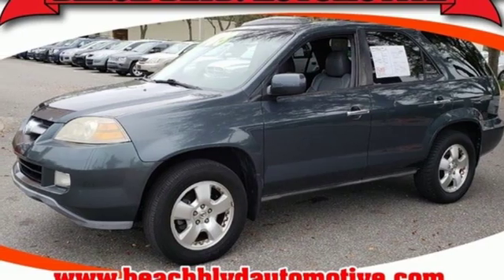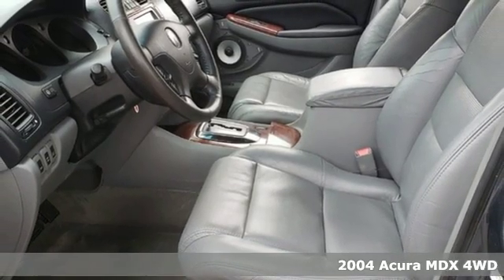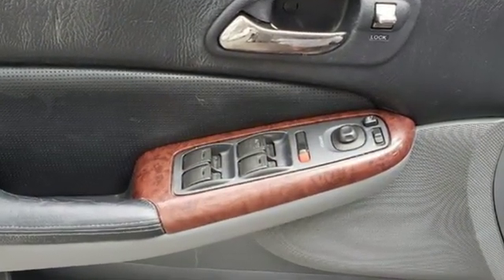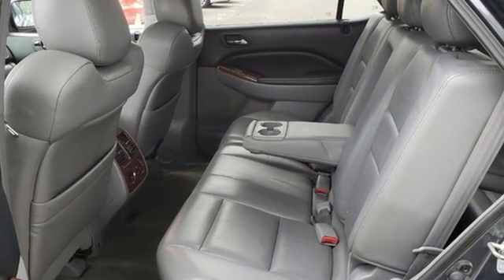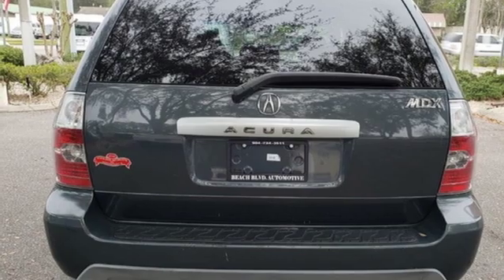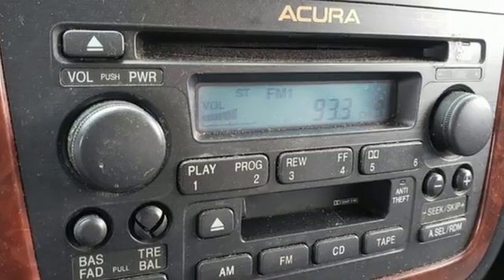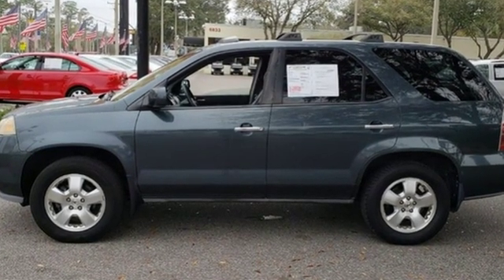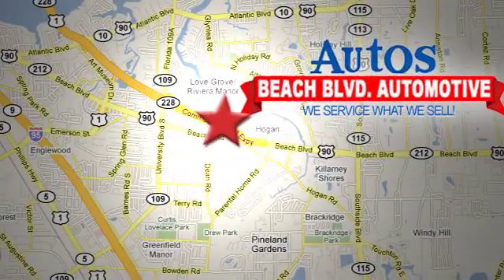2004 ACURA MDX Jacksonville FL St. Augustine, FL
Year: 2004
Make: ACURA
Model: MDX
Trim: AWD
Engine: SOHC 24-VALVE V6
Transmission: Automatic
Color: CHARCOAL
Interior: GRAY
Stock #: VIN0827
VIN: 2HNYD18224H560827
INCOME TAX SALE!! KING OF DEALERS! MILITARY DISCOUNT! HUGE SAVINGS!! WOW BRAND NEW MOTOR SCOOTERS $1095! NEW INVENTORY ARRIVING DAILY ON SALE! OVER 200 QUALITY VEHICLES UNDER $10,000! FAMILY OWNED AND OPERATED SINCE 1967 IN SAME LOCATION! WE SERVICE WHAT WE SELL BEFORE AND AFTER THE SALE! WE BUY CARS FOR CASH! TRADES WELCOME! CARFAX 1-OWNER VEHICLES AVAILABLE! CARFAX ON EVERY VEHICLE! CALL FOR AVAILABILITY! FACEBOOK,TWITTER, YOU CAN GET THE BEST OF US! BEACHBLVDAUTOMOTIVE.COM REAL IN HOUSE FINANCING FOR GOOD OR BAD CREDIT! WE FINANCE! *PRICE GOOD ONLY FOR DAY OF PUBLICATION *LISTED CASH PRICE PLUS P.D.I. FEE OF $499, STATE AND LOCAL TAXES, TAG, REGISTRATION FEES, AND TITLE FEES 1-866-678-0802

Address:
6833 Beach Blvd